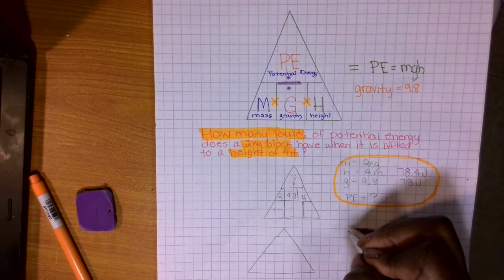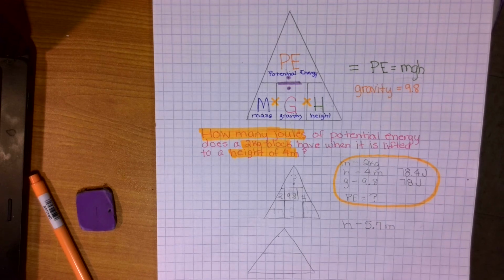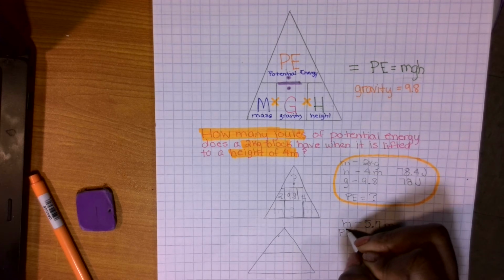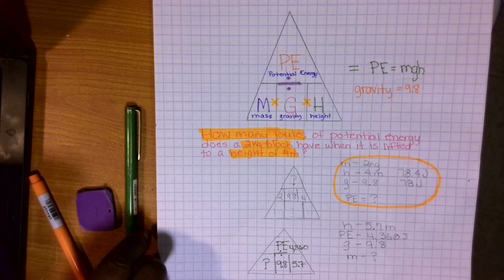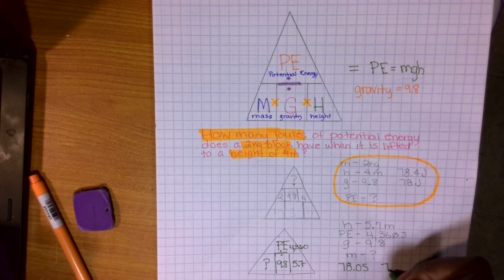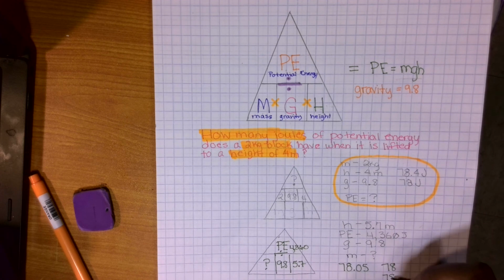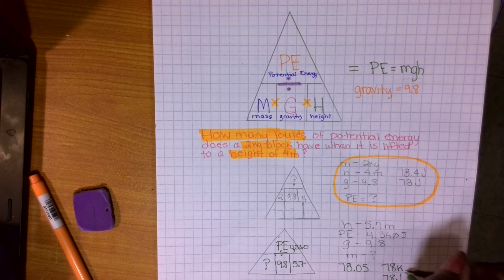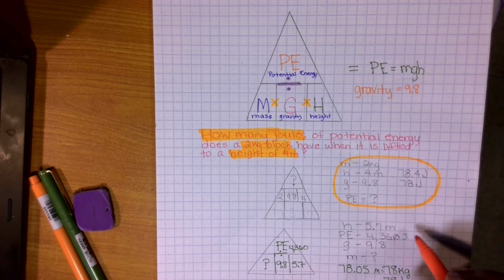Using the Magic Triangle to Solve Equations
Another way to calculate PE=mgh. The magic triangle can be used with various formulas; such as, d=rt, or F=ma and so forth.